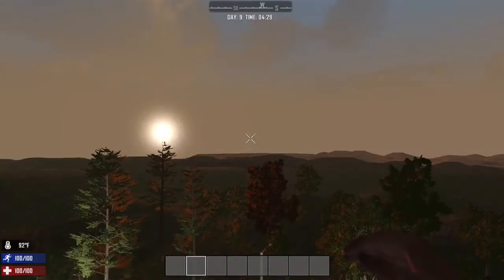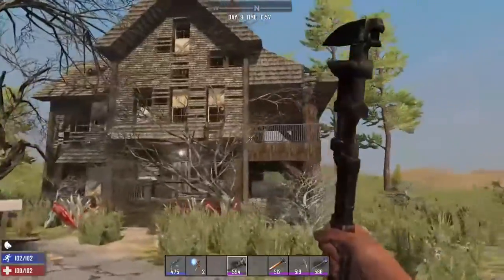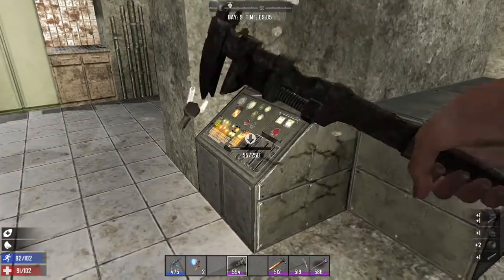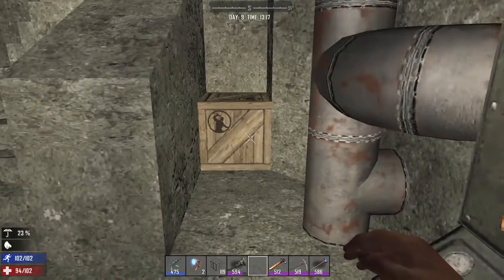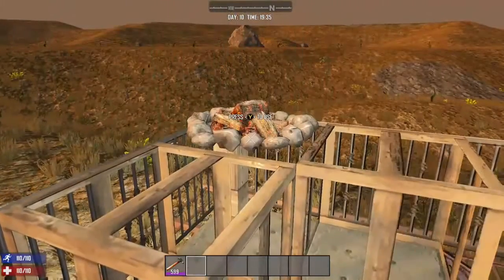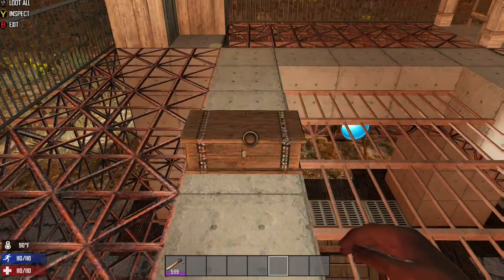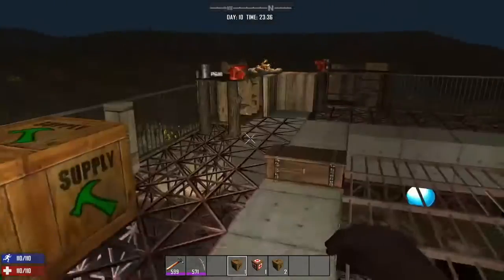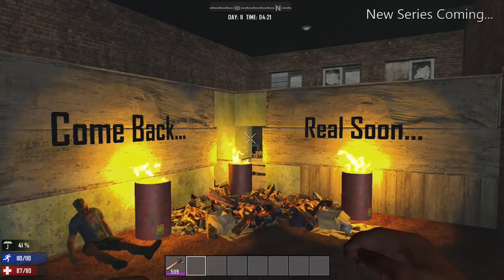Navezgane National Forest #4 Outfitting a base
Learn the Locations and items necessary to get your base up and running, best loots, best places for specific items and a tutorial of how to slap it all together for that much needed upgrade to your situation in the wastelands...